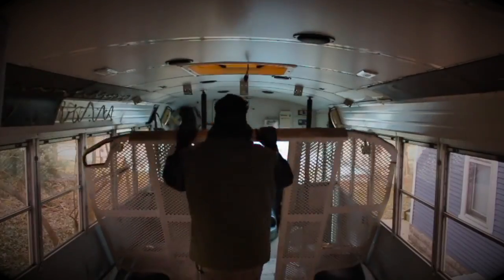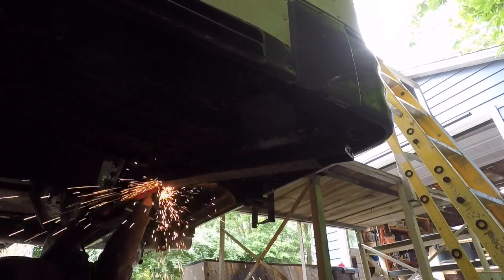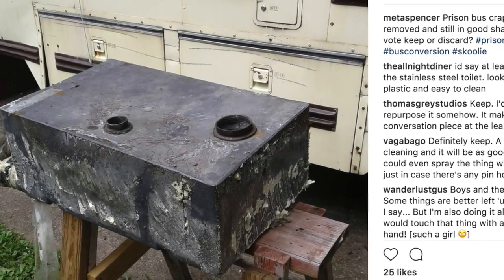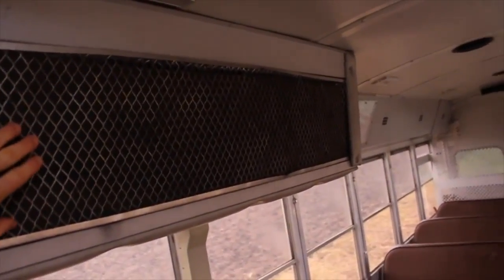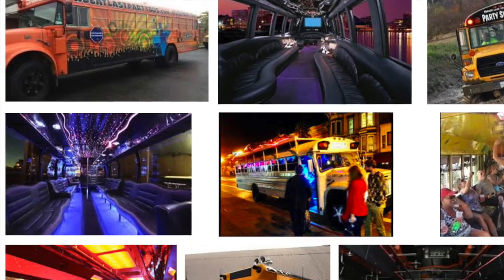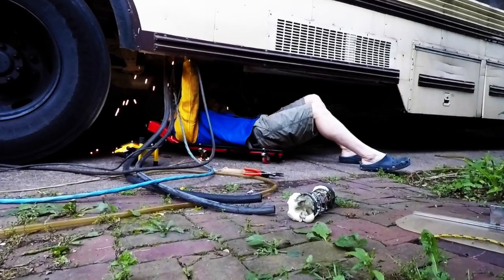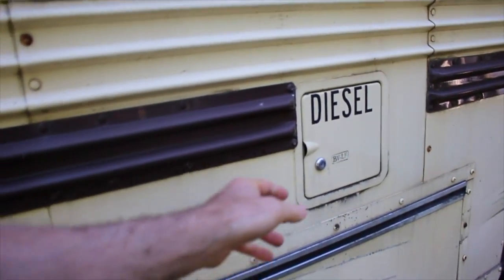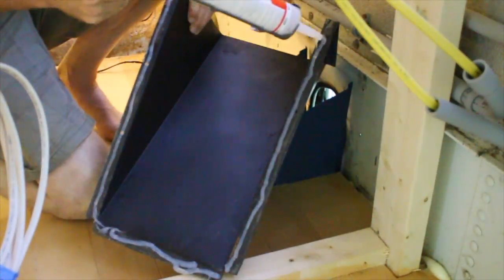Odd Jobs -- Prison Bus Conversion #13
In this episode of my prison bus conversion series, I scrape, remove, fabricate, and seal. These are odd jobs.

My MIG welder is this one
My bus is a BlueBird All American (2000) with a Cat engine.

Music used in this video:
✯ Artist -- birocratic
✯ Song -- noreste

Cameras and Recording Gear I use:
✯ Drone Sky Cam
✯ Canon DSLR w/ Killer Mic